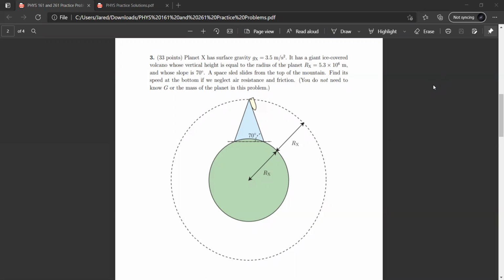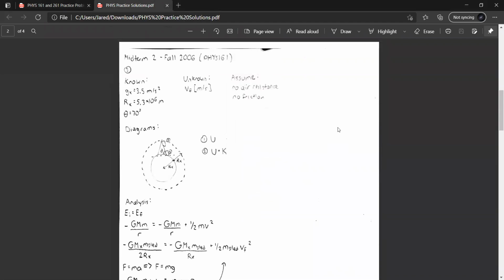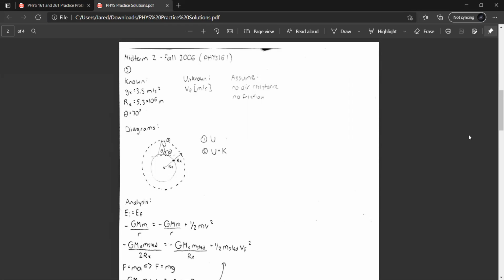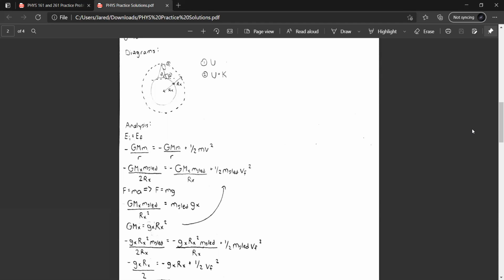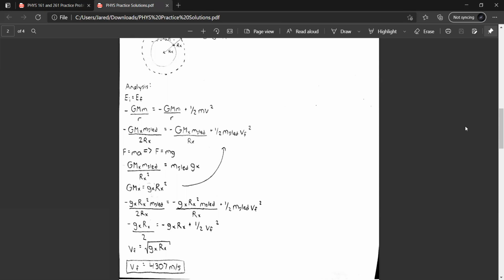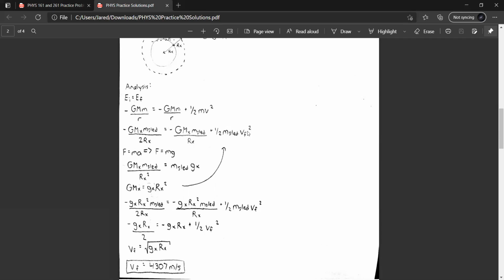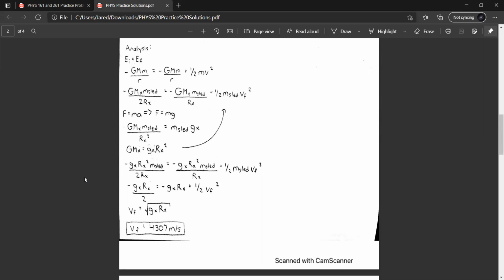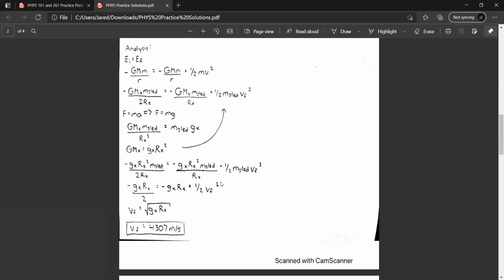PHYS 161 Example 2